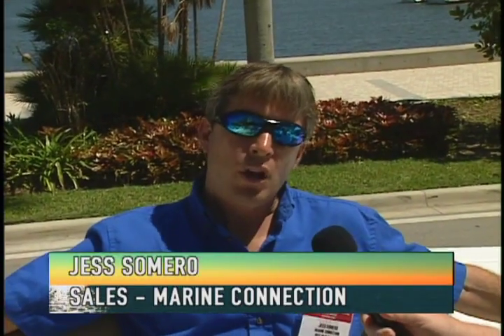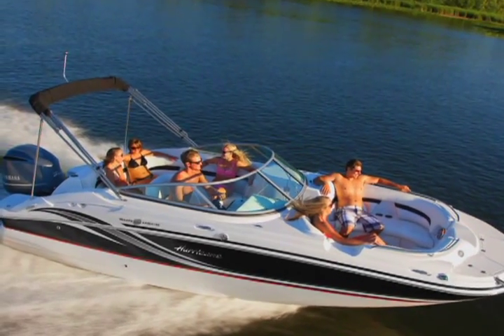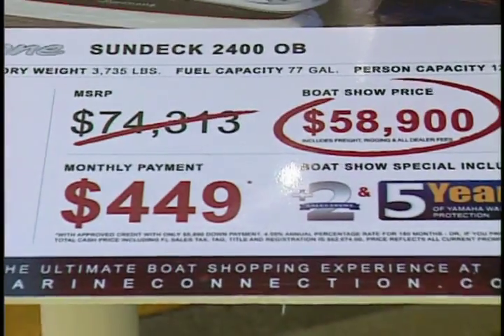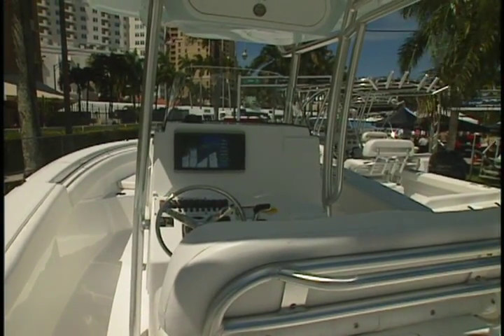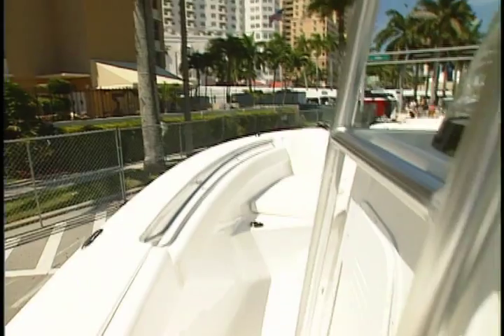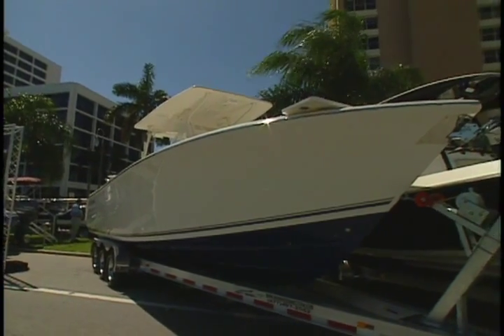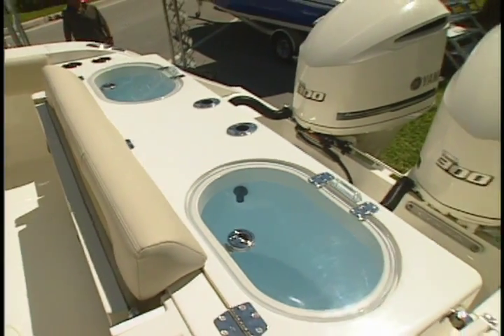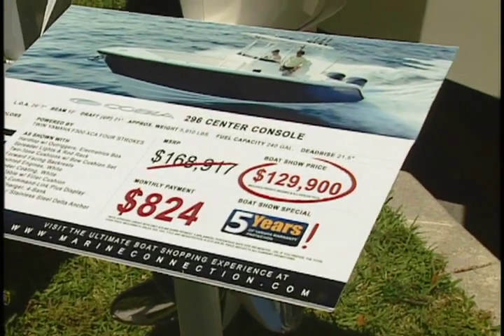Palm Beach International Boat Show 2013 coverage ft. Cobia, Hurricane & Sea Fox boats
Pleasure Boater TV heads to the 2013 Palm Beach Intl. Boat Show to check out what Marine Connection has to offer with the Hurricane 2400 SunDeck, Sea Fox 256 Center Console and Cobia 296 Center Console.

Marine Connection - your Florida Dealer for Cobia Boats, Hurricane Deck Boats, Rinker Cruisers and Sport Boats, Sportsman Boats and Sweetwater Pontoon Boats along with Yamaha, Suzuki, Mercury, and Volvo Penta engines.